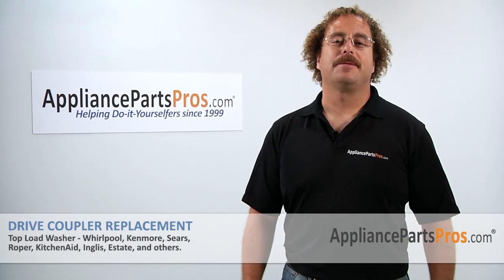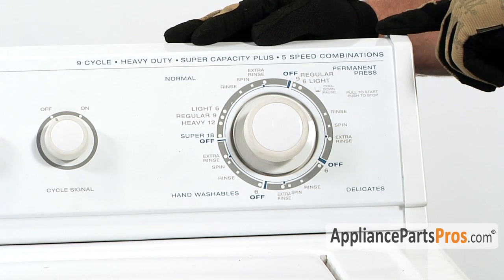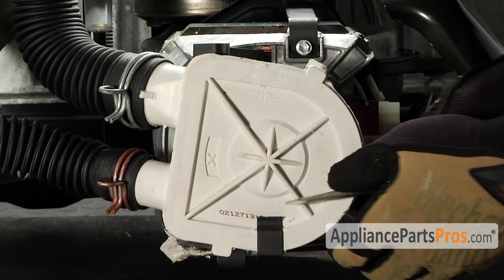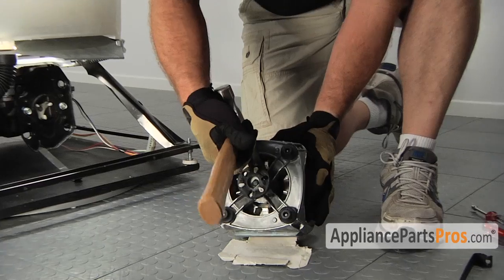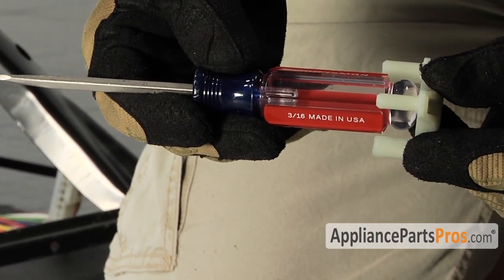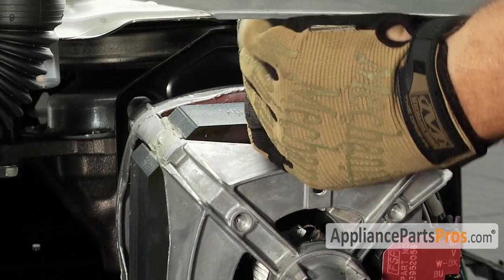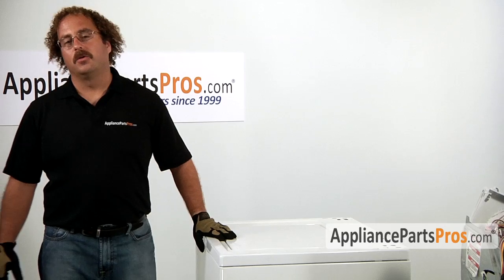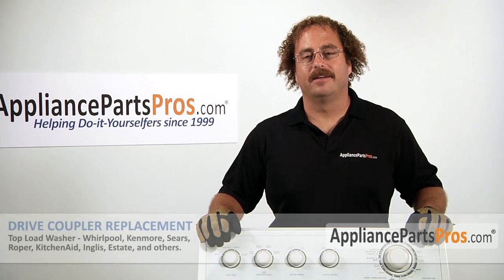How to Replace Whirlpool/Kenmore Washer Motor Coupling (285753A) – Fix Washer Won’t Spin or Agitate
Symptoms: Washer will fill and drain, but will not agitate or spin.

Tools: Flat head screwdriver, Phillips screwdriver, 1/4 inch nut driver or socket, and a hammer.

In this video, learn how to replace the Whirlpool/Kenmore washer motor coupling (part number 285753A) to fix common problems like a washer that won’t spin or agitate. This coupling is a common part in many Whirlpool-made washers, including Kenmore, Maytag, and KitchenAid models. If your washer is making noise but not spinning or agitating, it’s likely that the motor coupling is broken. Follow our step-by-step guide to replace the part and restore your washer’s functionality.

Replace Whirlpool washer motor coupling
Kenmore washer won’t spin
Washer motor coupling 285753A
Fix Whirlpool washer won’t agitate
Washer won’t spin or agitate